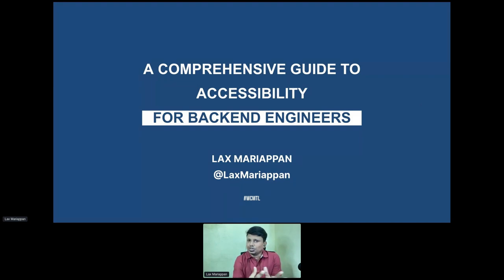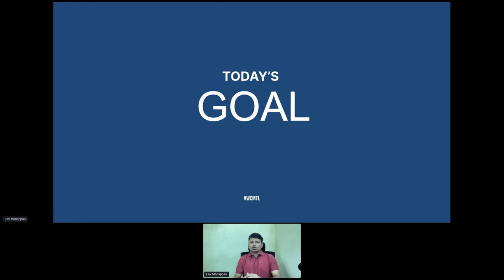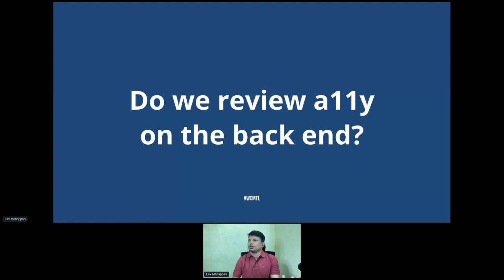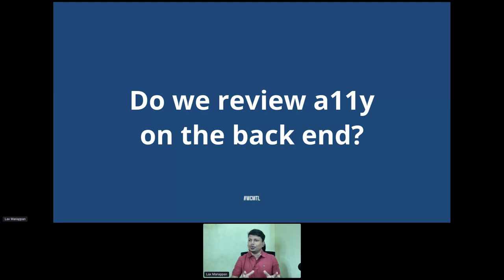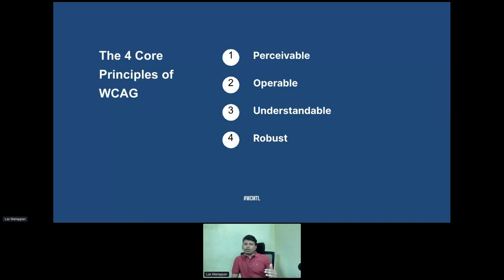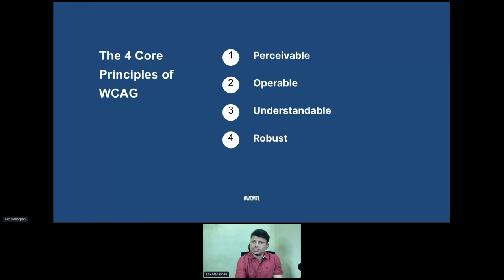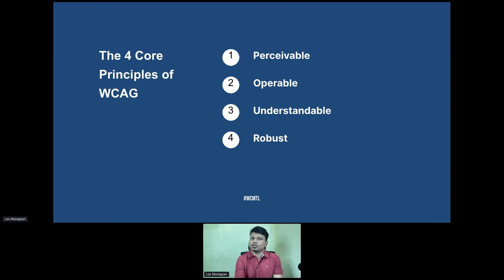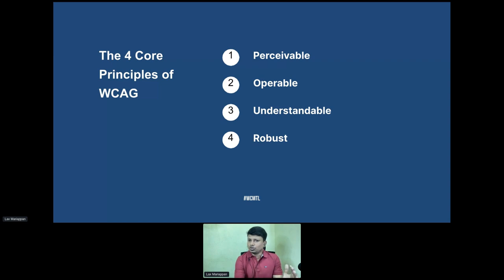A Comprehensive Guide to Accessibility for Backend Engineers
In the dynamic realm of web development, ensuring accessibility has become an integral part of creating a truly inclusive digital experience. While accessibility is often associated with front-end design, it’s equally crucial for the backend of websites to be accessible. This is where developers like Lax Mariappan come into play, breaking barriers with code and paving the way for a more accessible digital landscape.